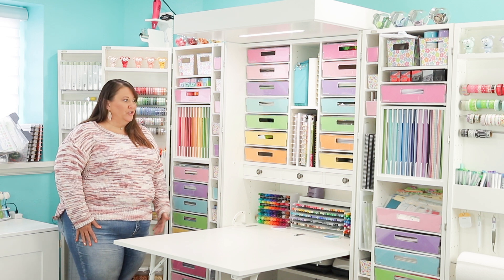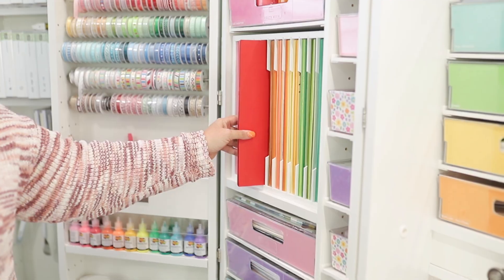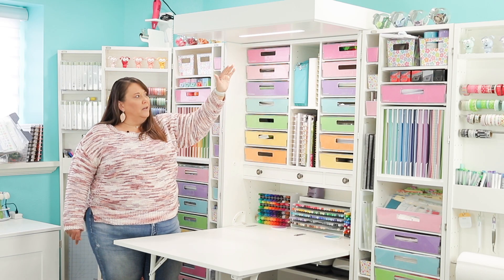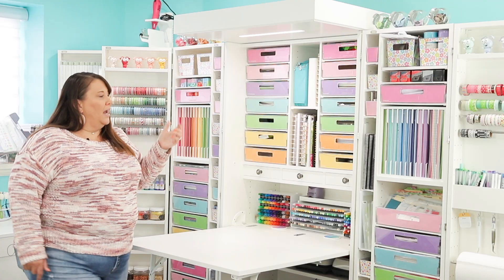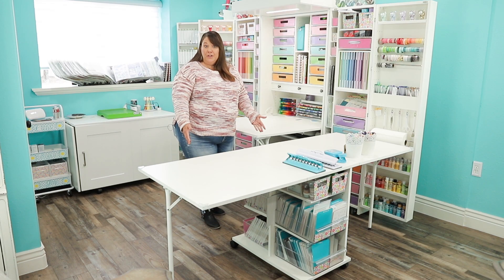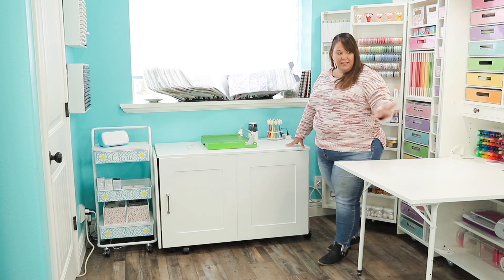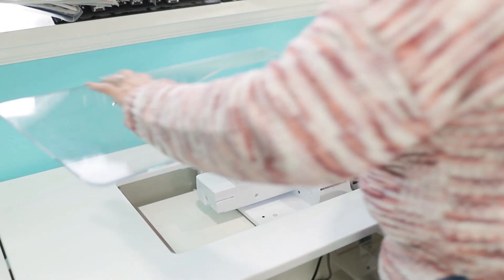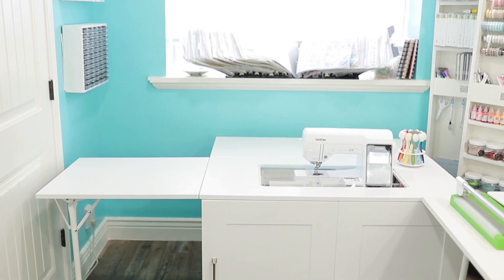DreamBox Tour with Kylie Jones | Create Room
Why do you create? We believe creating is an innate human desire. Using our talents to create something brings us joy, energy, renewal, and allows us expression. The DreamBox is just here to help you fulfill your innermost desires! Check out this video of Kylie and her tour of the DreamBox.

Schedule a virtual DreamBox tour with Kylie and get your questions answered

Meet the DreamBox, the ultimate craft room all within a cabinet.  This not only organizes your craft supplies but can be used for various aspects of your life.  Have everything you need consolidated and in one place.  From crafting, baking, and scrapbooking to kid crafts, office supplies, and a home office; the DreamBox is the all-in-one place where you can display everything or close the doors and hide it all from visitors and guests.  Have an unfinished project and have to run?  Store it in one of the clear totes for easy visibility and safekeeping.